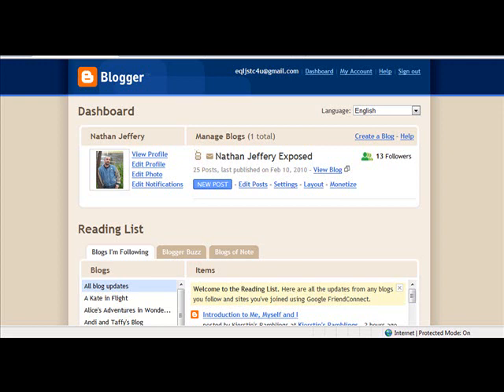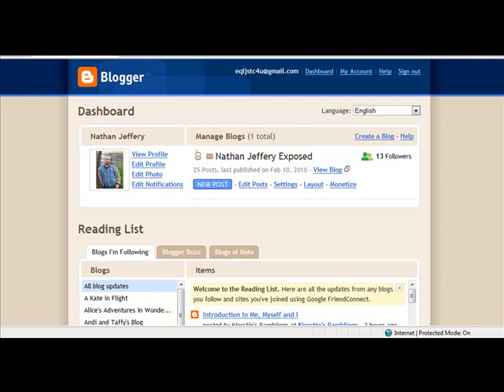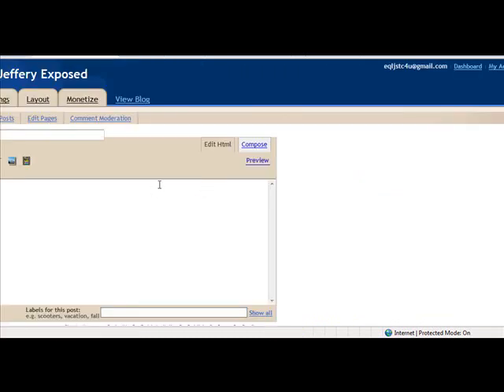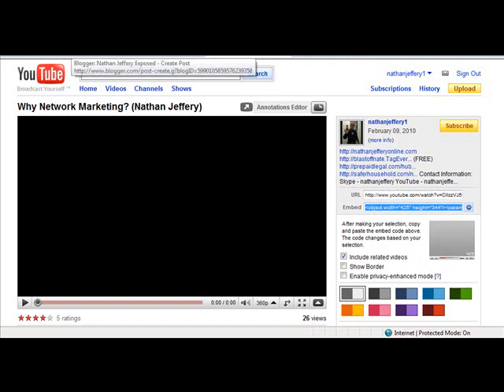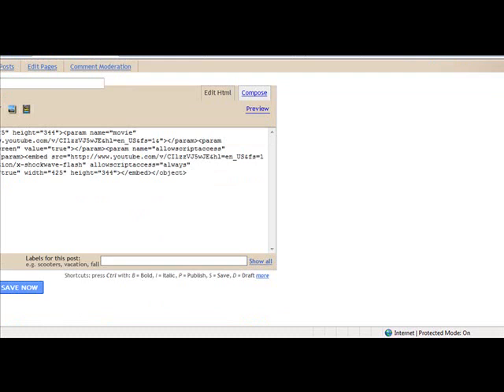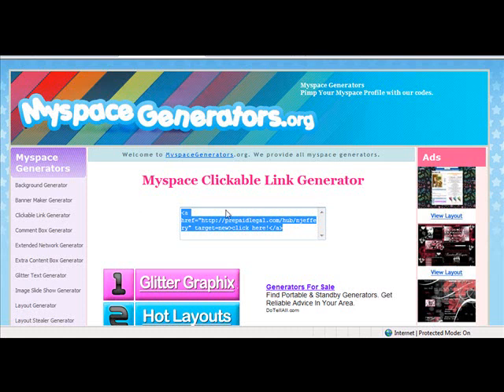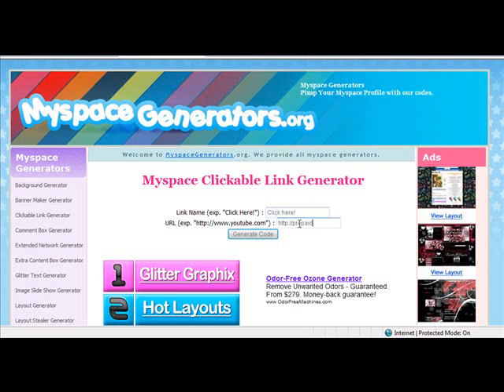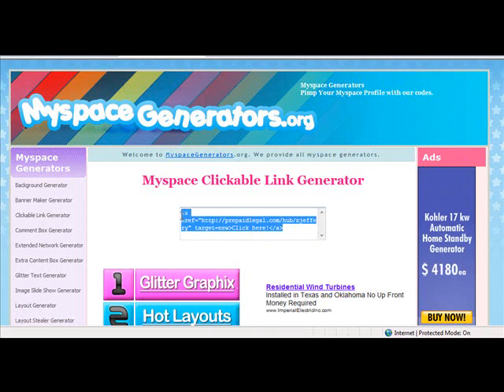How To Embed On Blogger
Due to the number of requests I have received regarding my blog, and how I have been embedding video and creating and inserting hoplinks, I have created this video in order to give you a condensed version of how to navigate these functions.
I sincerely hope it assists you in doing this to your own Google Blogger/Blogspot Blog.

Nathan Jeffery